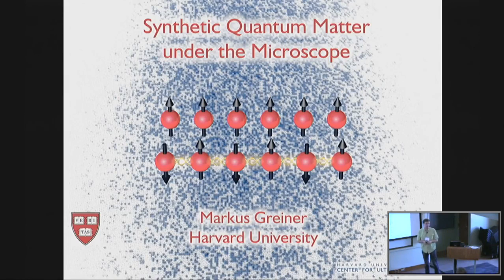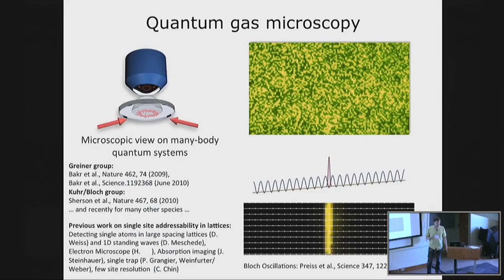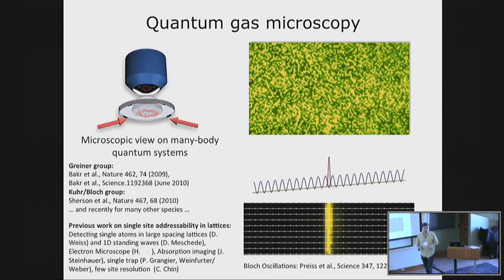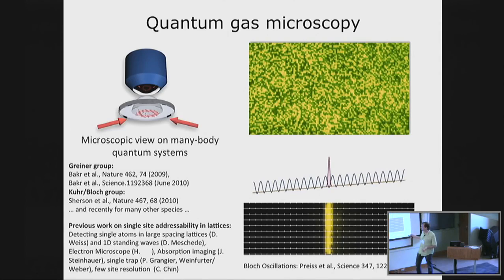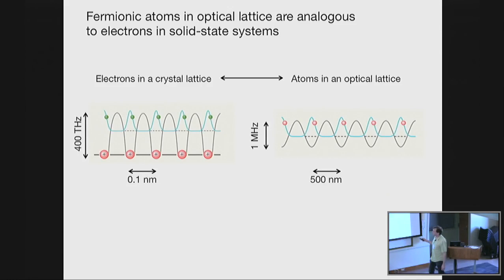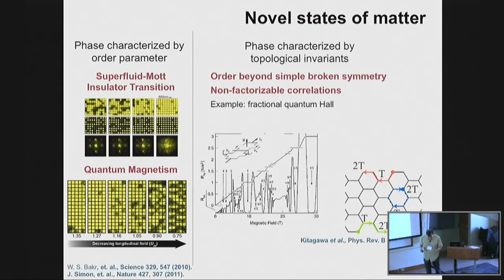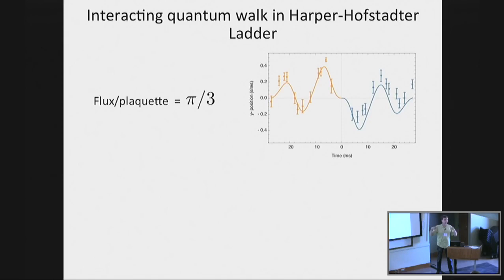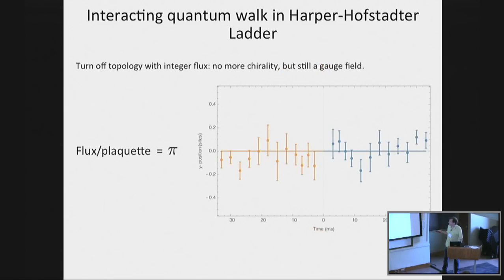Markus Greiner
Markus Greiner,, Harvard University, during the workshop of  "Connecting Few-body and Many-body Pictures of Fractional Quantum Hall Physics", lecture titled "Artificial gauge fields in the quantum gas microscope"  at the Institute for Theoretical, Atomic and Molecular and Optical Physics, Harvard-Smithsonian Center for Astrophysics, Cambridge, Massachusetts on July 11-13, 2016.

The text and images on ITAMP's YouTube channel are intended for public access and educational use. This material is owned or held by the President and Fellows of Harvard College. It is being provided solely for the purpose of teaching or individual research or enrichment. Any other use, including commercial reuse, mounting on other systems, or other forms of redistribution requires permission.